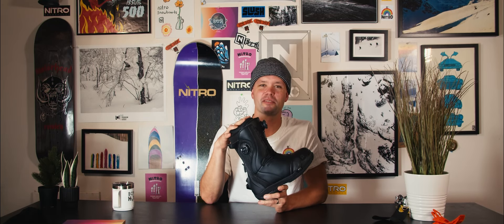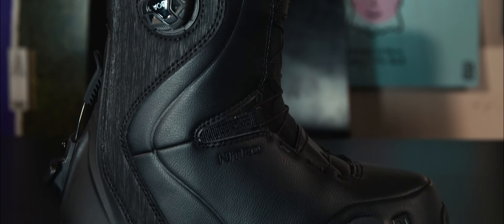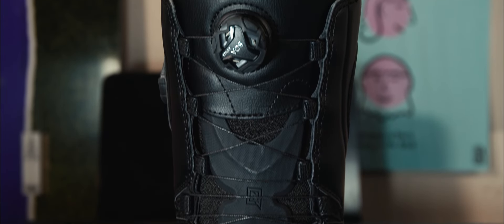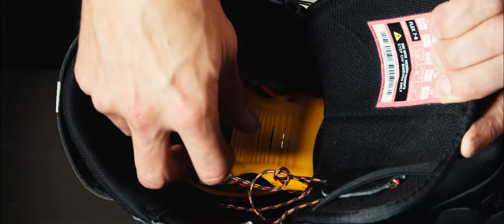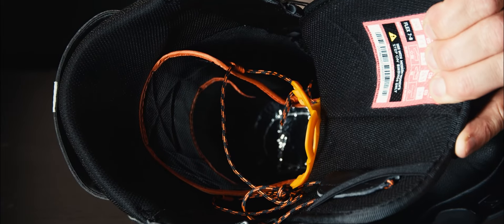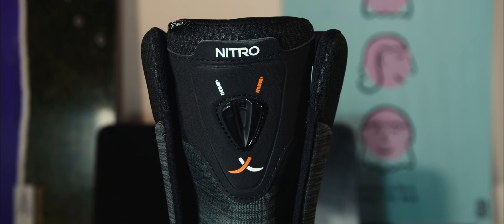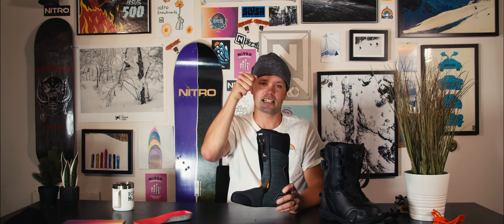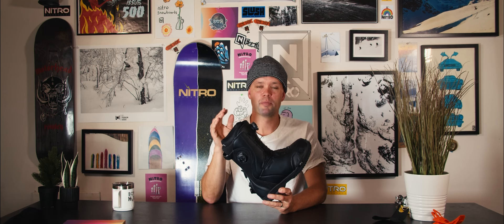2025 Nitro Dynasty Boa Step On Snowboard Boots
2025 Nitro Womens Dynasty Boa Step On Snowboard Boots

The Future of Precision & Convenience
The upgraded Dynasty BOA® Step On® boot is built for the riders looking for maximum comfort and convenience without sacrificing response and performance – with a new Cloud 9 liner, footbed, and gel dampening addition providing the next level of all-mountain precision and foothold on and off the marked trails. This boot is the best collaboration product providing the best technologies of three worlds for precision, convenience, and pro-caliber fit.

100% compatible Step On® Nitro Rubber Sole will work with any Step On® binding to provide a classic Nitro fit with the ease of use of the Step On® system. Using up to 30% of recycled rubber.

The upper and lower zonal adjustability are ensured by the BOA® Fit System featuring two H-Series Dials with 1:4 mechanical advantage, increasing the speed of entry into the boot. The Dual Zone Configuration allows micro-adjustable precision fit in two separate, distinct zones for greater response and control.

The Therminator Shield is a reflective thermal layer between sole and liner that will reflect your body heat and keep your feet warm all day.

The removable Power Tongue Stiffener is used to change between premium precision or more of a relaxed feel. The new optional Internal Ankle Support distributes lace pressure over the instep and top ankle area.

The Internal Lacing System is a harness firmly connected to the boot shell, securing the liner and providing precise lacing and fit. The patented Re/Lace Liner Locker provides a secure closure, allowing for easy re-tightening of your liner during the day by simply pulling up on the lace handle – even when your boot shell is already tied.

The new Cloud 9 Liner has an optimized tongue and heel construction for even better comfort and fit. The new Ortholite® High Cup Triple Density Footbed features a more ergonomic shape for better support and cushioning and uses O-Therm™ material for thermal insulation.

Nitro Step On® Outsole – Step On® compatibility with up to 30% recycled rubber
Gel Dampening – for added Heel Comfort
Dual Zone BOA® Fit System – Precise Zonal Adjustment
Therminator Shield – Sole Insulation
Power Tongue Stiffener – Adjustable Boot Response
New Internal Ankle Support – Optional Fit Improvement
ILS Liner Lacing – Eliminating heel slip and keeping your liner secured in the shell
Patented Re/Lace Liner Locker – Easy and precise Liner lacing – all day long
New Women’s Cloud 9 Liner – Nitro’s most ergonomic Design ever
New Ortholite® High Cup Triple Density Women’s Footbed with O-Therm™ – More Support and Cushioning

Response Rating: 7/8
Freedom Rating: 2/3
Comfort Rating: 9/10

US Women’s: 5 - 11
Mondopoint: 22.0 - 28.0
EU: 35 - 43
UK: 3 – 9